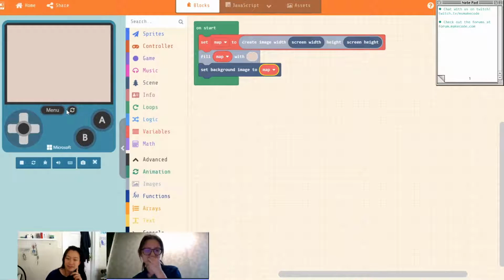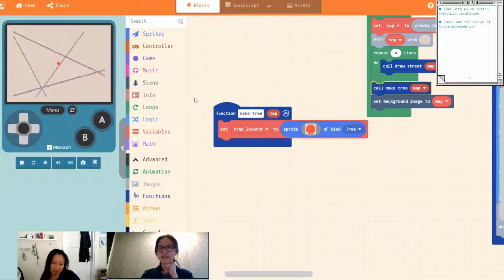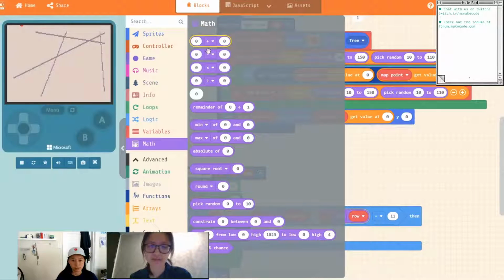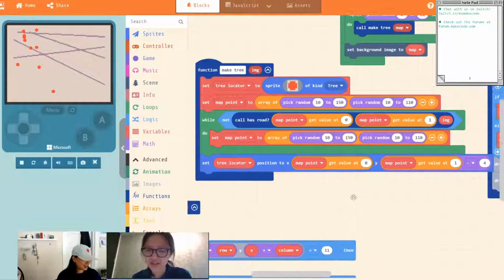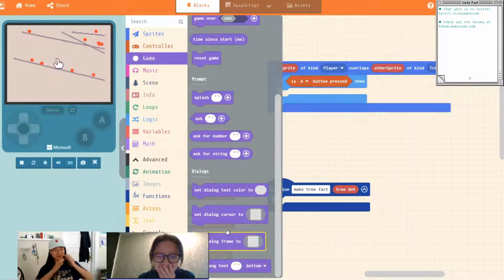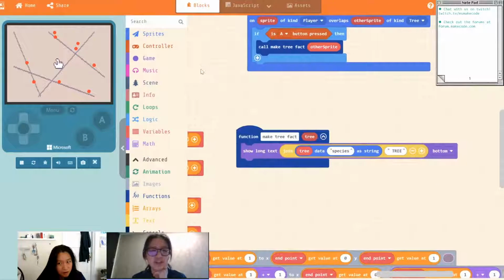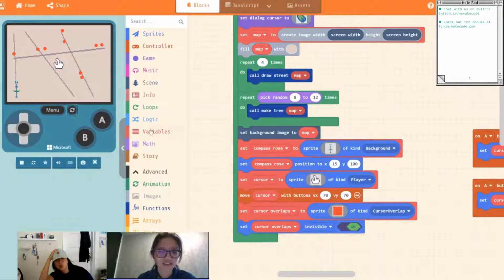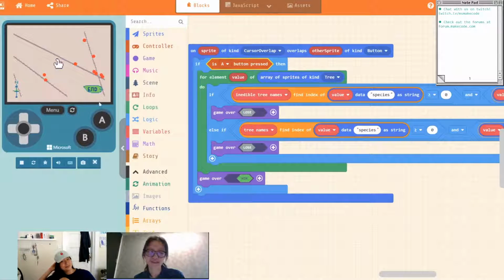Fruit Tree Map - MakeCode Arcade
Join Shannon, and Vivian as we generate a street map with trees on it! Press the "A" button to see the tree species, and press the "B" button to classify the tree as edible (green) or non-edible (blue). Check your answers at the end!